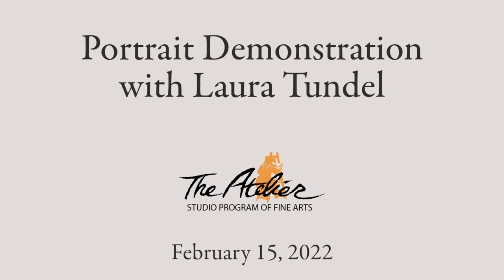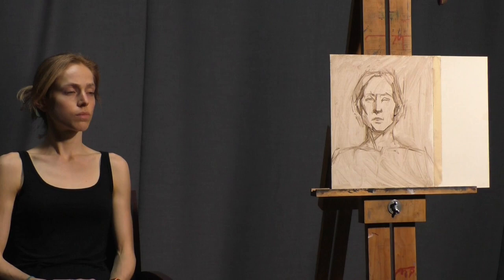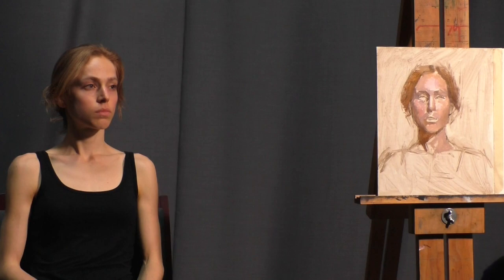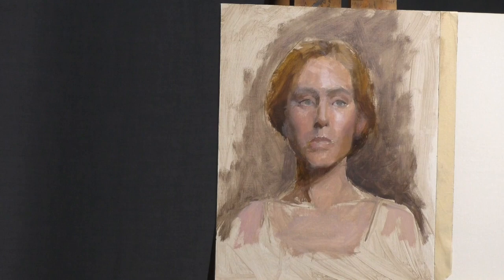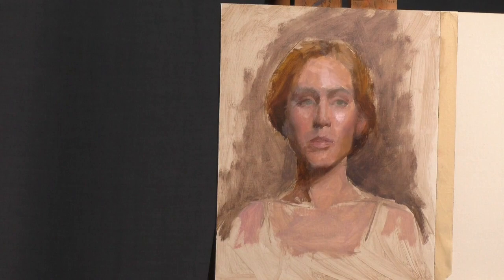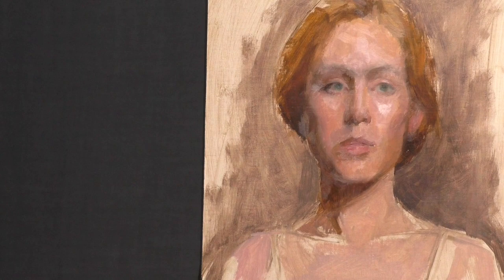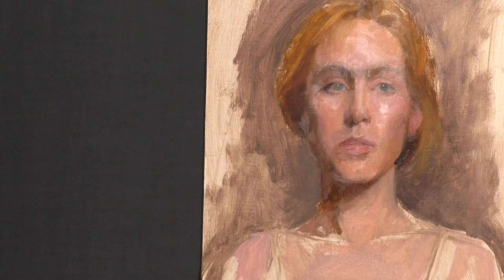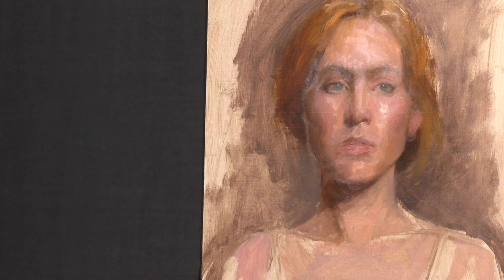Portrait Painting Demonstration with Laura Tundel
Assistant Director Laura Tundel gives a portrait painting demonstration for the full-time students at The Atelier Studio Program of Fine Arts. In this head study, Laura demonstrates why she tones her canvas, drawing for a likeness in paint, her color palette, and the lay-in/first pass of blocking in color notes. At the end of this video there is a still shot of the study from the end of the demo and a still shot of the completed portrait.